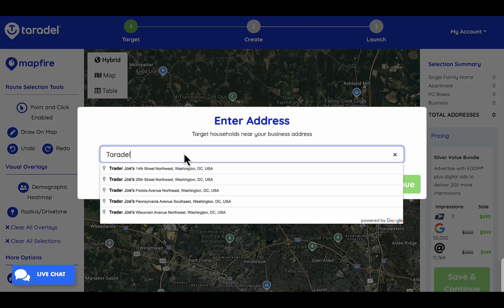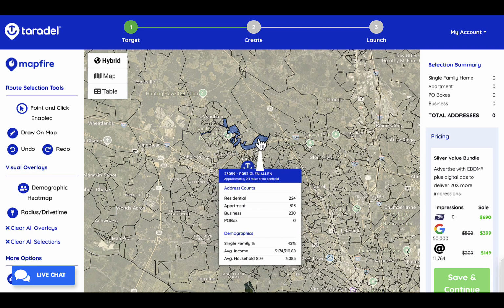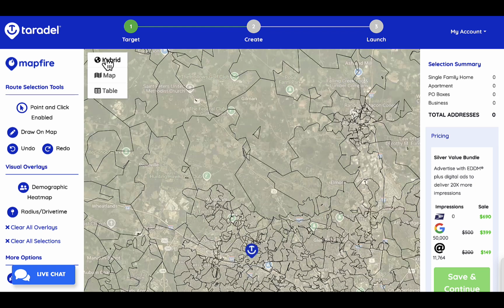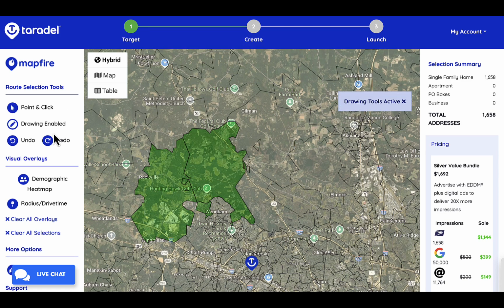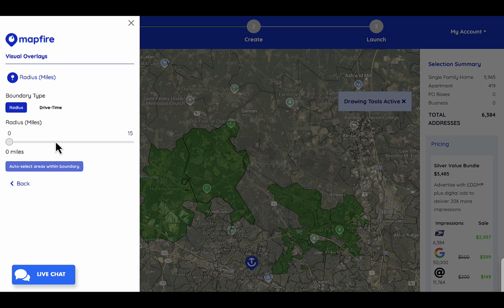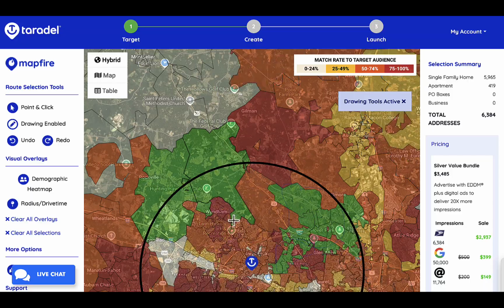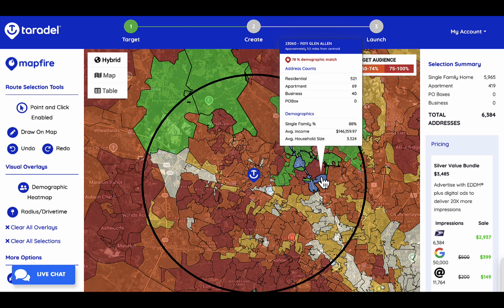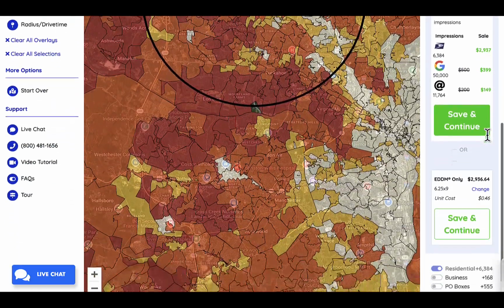Every Door Direct Mail® (EDDM®) Mapping Tool - Pinpoint Your Target Audience in Minutes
Learn how to use Mapfire, Taradel's all-new and improved EDDM® mapping tool with exciting new features like the ability to draw your ideal postal routes. Discover the power of EDDM® postcards for your business and reach every local mailbox with ease!